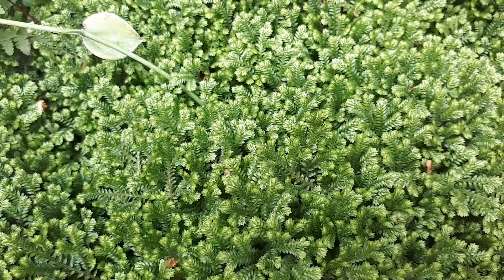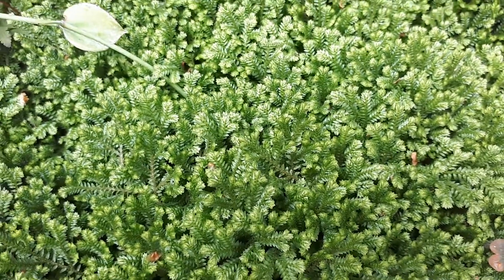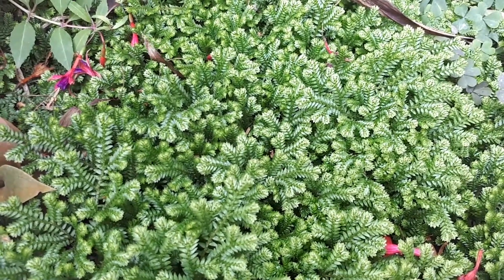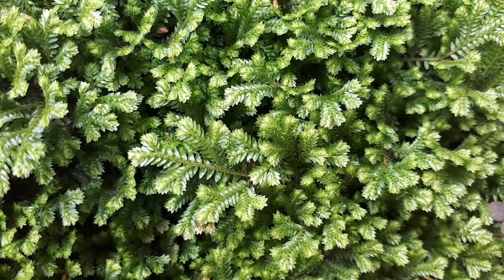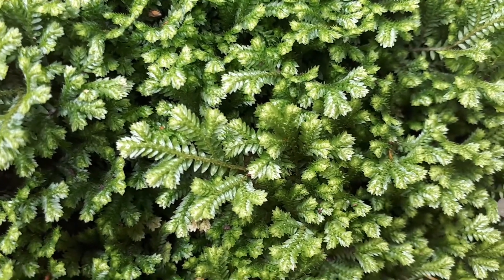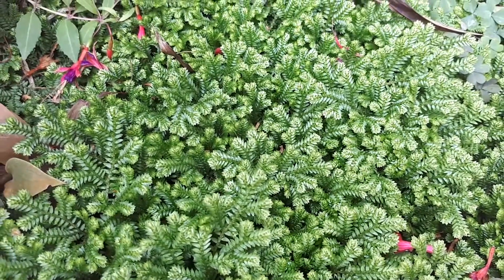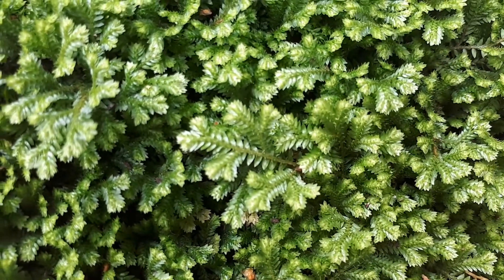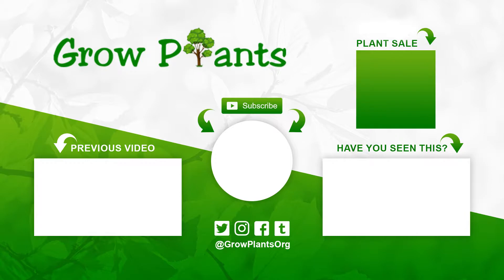Selaginella kraussiana – grow & care (Beautiful leaves)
Selaginella kraussiana for sale
Alternative names: Krauss' spikemoss, Krauss's clubmoss or African clubmoss

Selaginella kraussiana for sale - All what need to know before buy the plant.